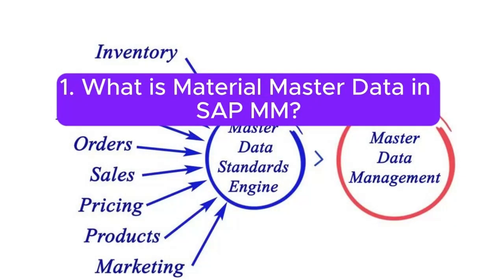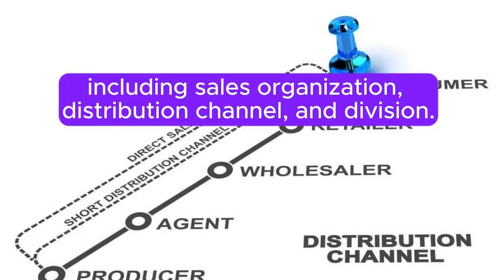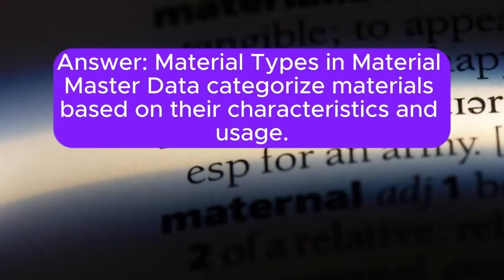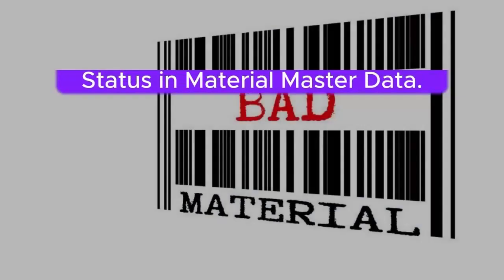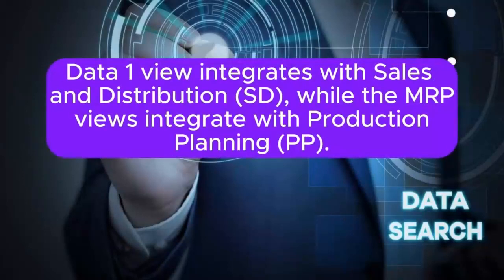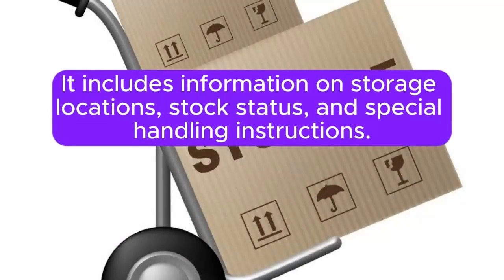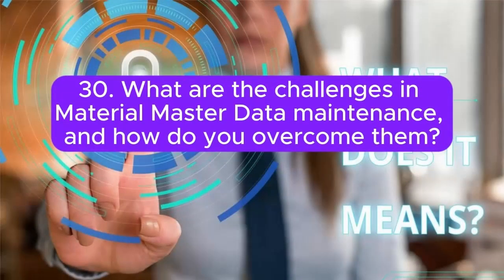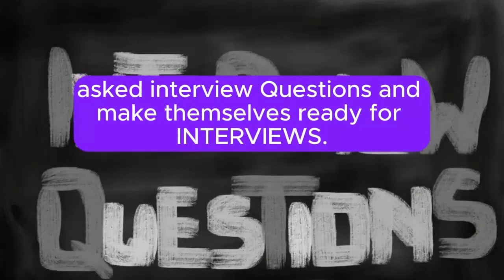"SAP MM, Material Master Data" Most Asked Interview Q&A of MATERIAL MASTER DATA in SAP MM Interviews